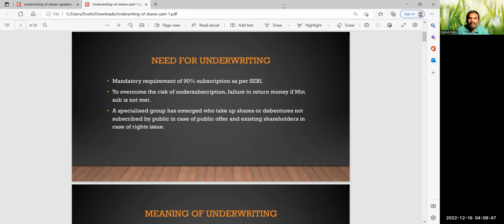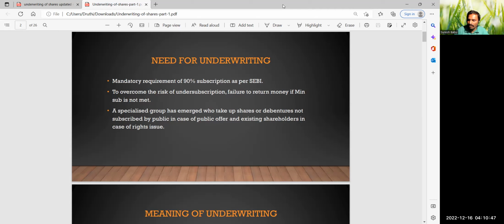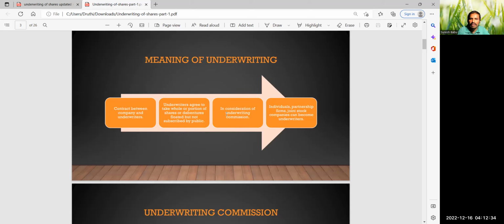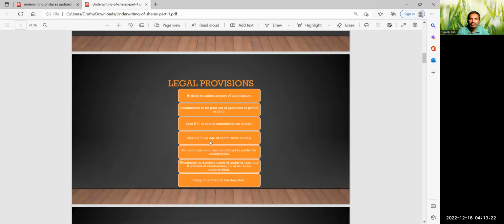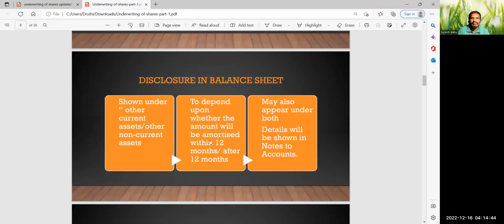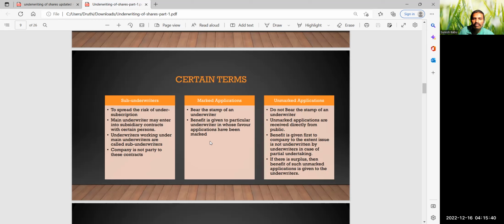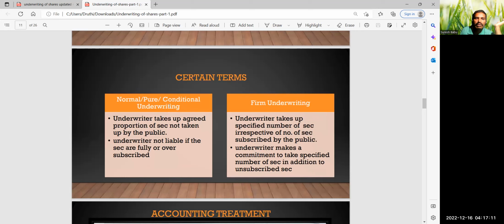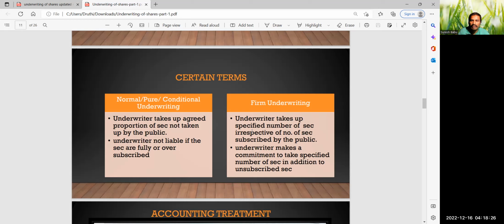Basics Of Underwriting of shares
PPT on Underwriting of shares for Bcom students by Suresh Babu MG, GFGC, Gauribidanur 561208, Chikkaballapur, Karnataka, India.